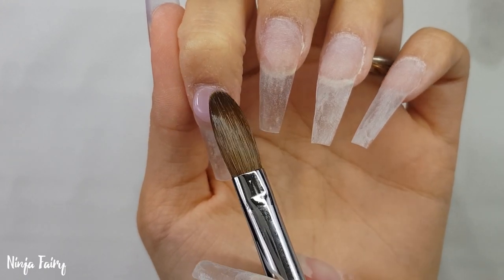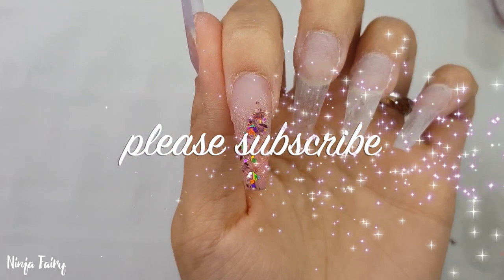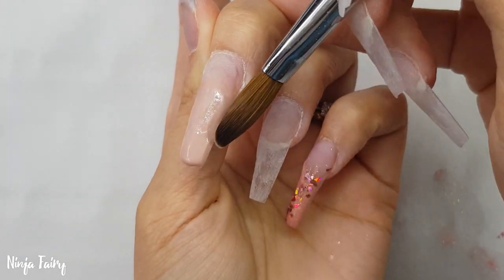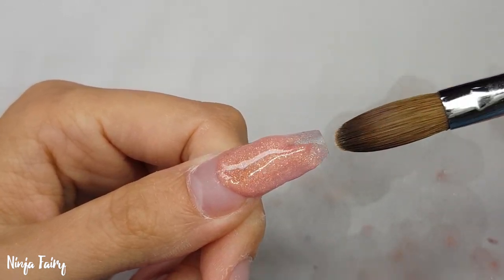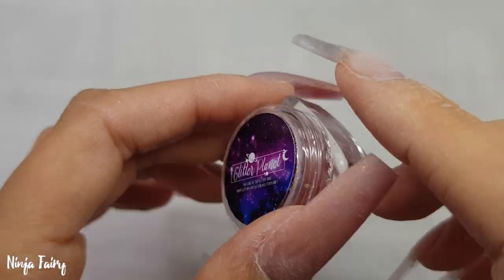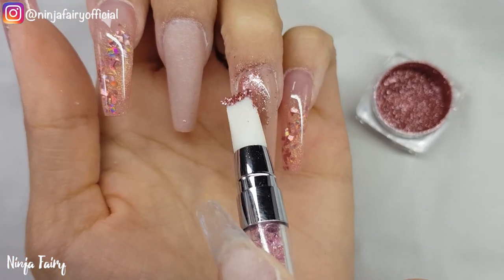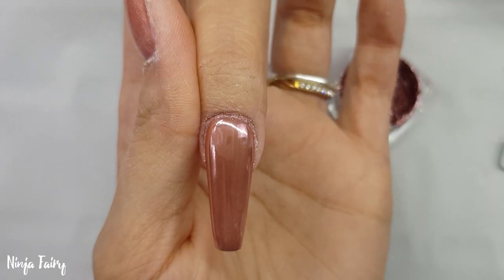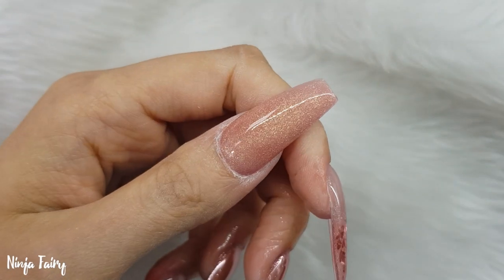DRIPPING IN ROSE GOLD CHROME NAIL DESIGN | BALLERINA COFFIN SHAPES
ROSE GOLD NAIL ART DESIGN USING NEW PIGMENT FROM GLITTER PLANET! IT IS SO PRETTY!

Hey you guys!!! I hope you enjoy this video. Sending love and positive vibes your way!!

NINJANAILFAIRY

Nail Mate CLEAR & NUDE ACRYLIC:
(COMING 2018)

COMING 2018

GLAM AND GLITZ: SANDCASTLE

COMING 2018

Some products I feature in my videos are sent to me for review but all opinions are honest and my own. Some links will be affiliate links that benefit me which helps contribute towards my channel (YouTube don't pay the bills LOL) and buying more products to review and others are discount codes for you guys because ya'll know I love to help you save some money!!